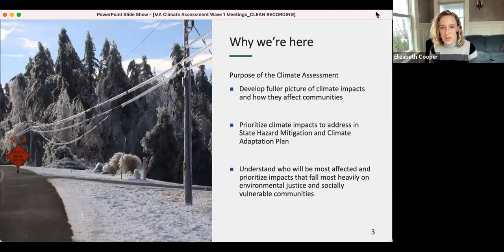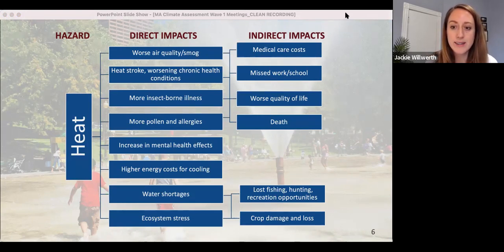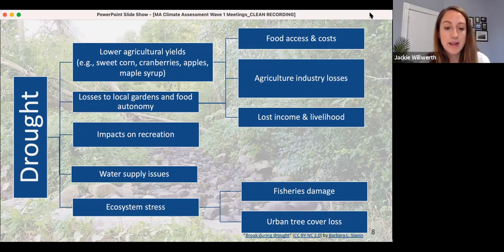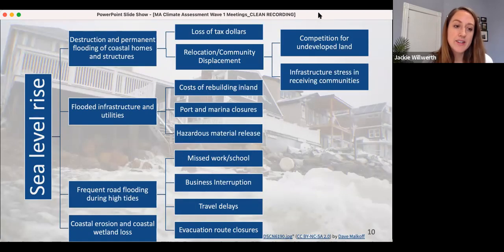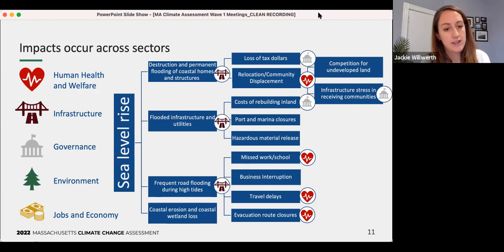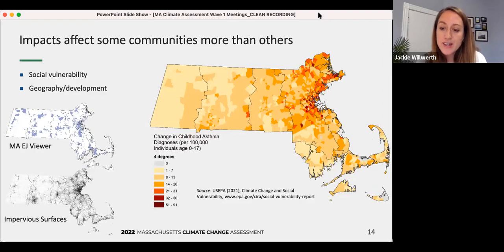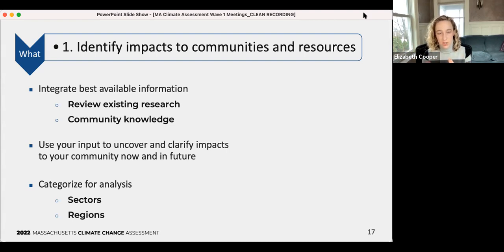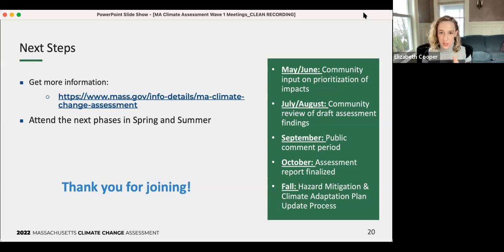MA Climate Change Assessment Public Workshop #1 – March 2022